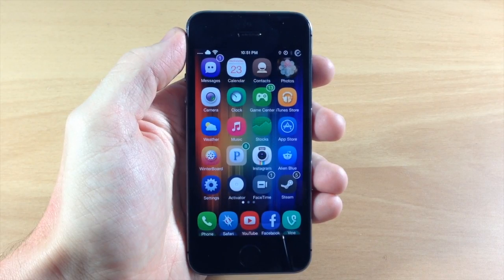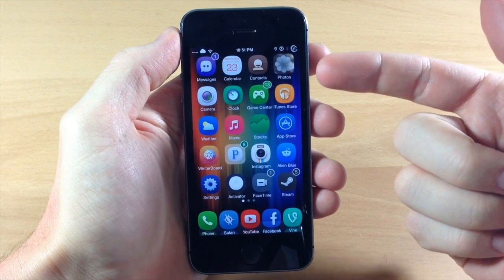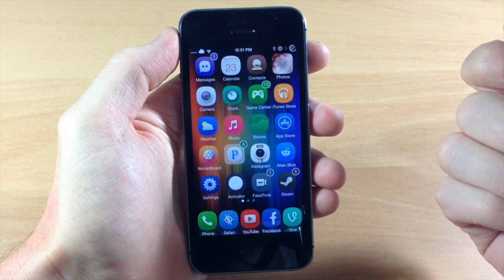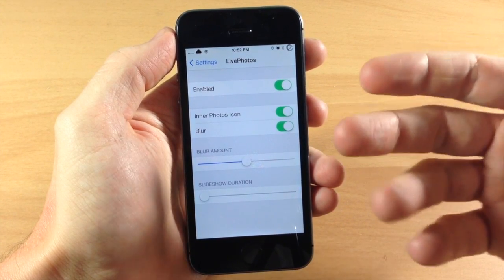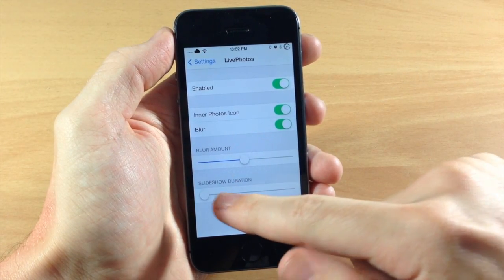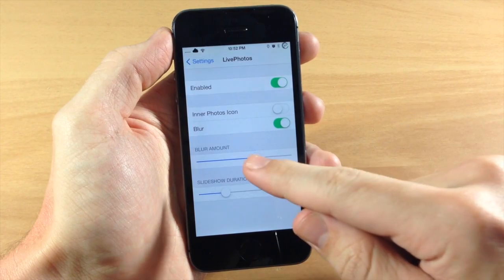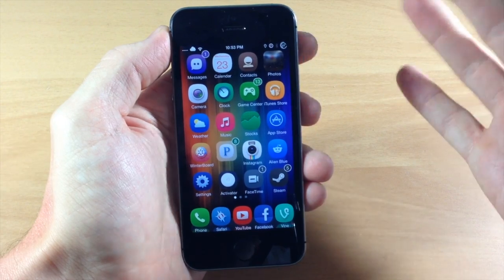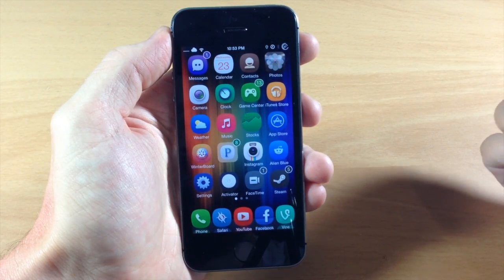iOS 7 Jailbreak Tweak: LivePhotos